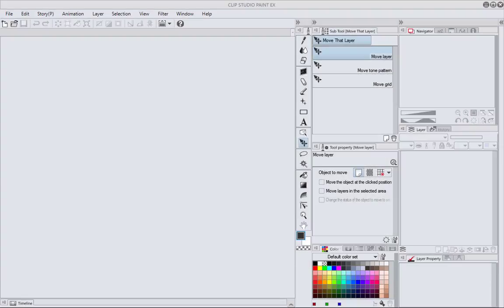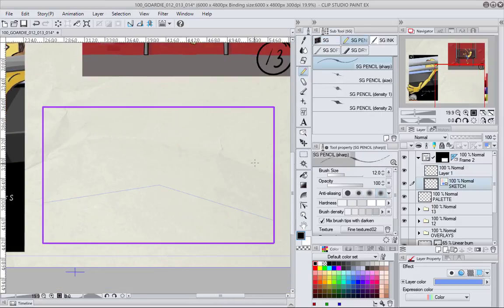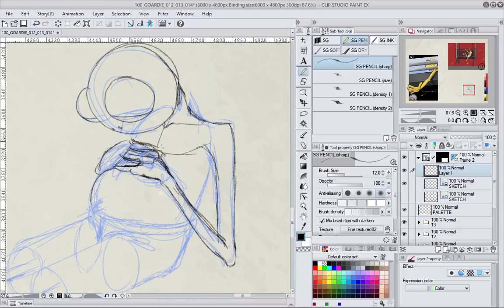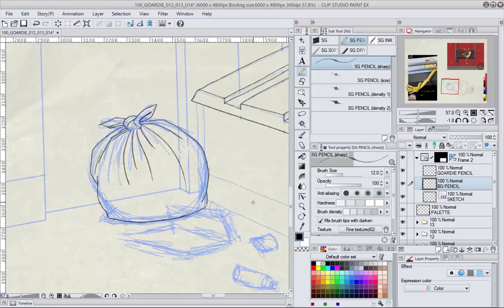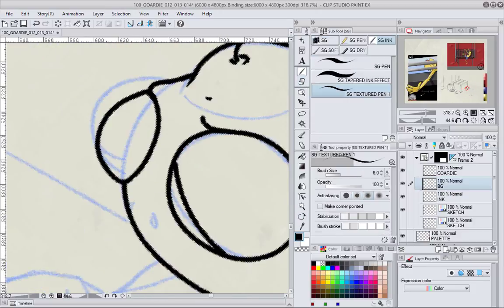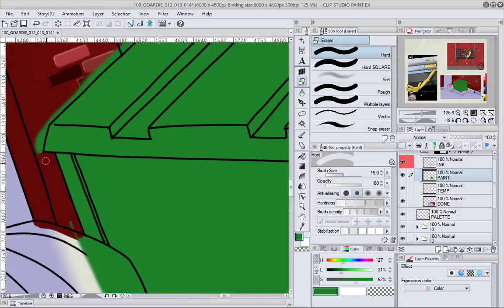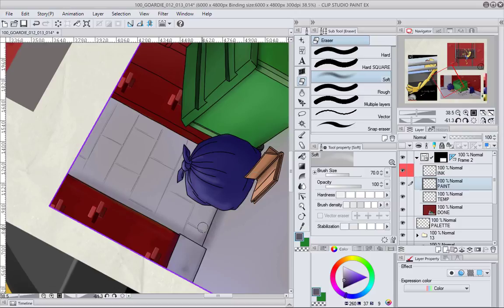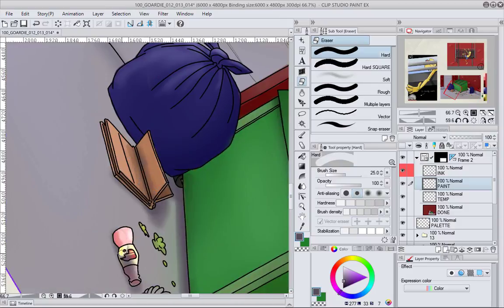Clip Studio Paint - Asleep in an Alley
A speed-paint video of  my original character, Goardie, taking a nap in an alley - working in Clip Studio Paint EX!

Part of the 100 Pose Prompts illustration exercise.